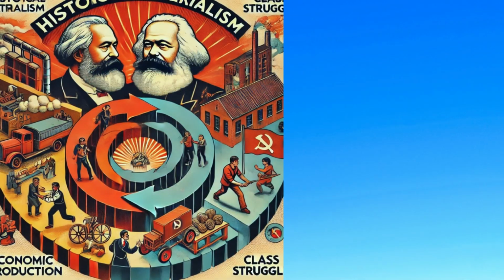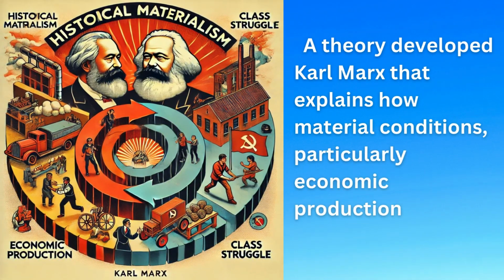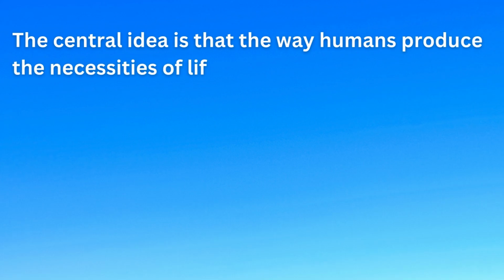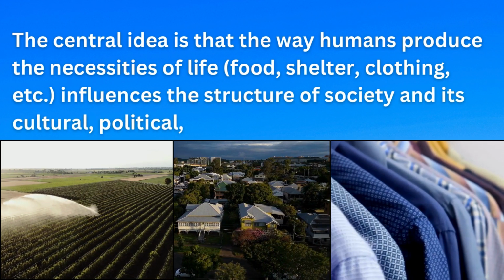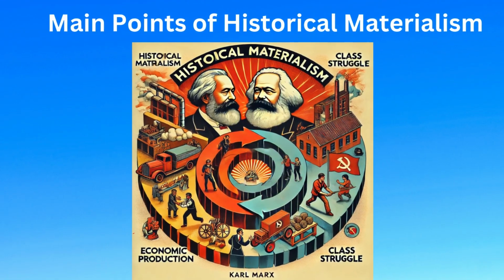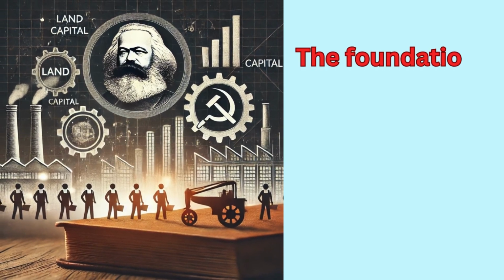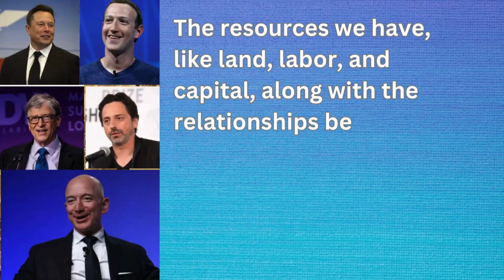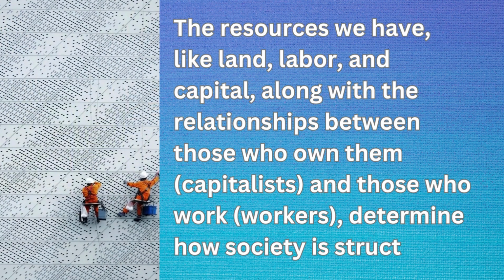Karl Marx's theory of Historical Materialism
Friends, welcome to AllForYou91! Today, we will learn about Karl Marx's theory of Historical Materialism—one of the most important ideas in the world of philosophy and economics.

[What is Historical Materialism?]
"Karl Marx was a German philosopher, economist, and socialist. He introduced a revolutionary theory about history and society called Historical Materialism. So, what is Historical Materialism? It's a way to understand how society develops over time based on its material conditions, especially economic production and class struggle."

Historical Materialism is a theory developed by Karl Marx that explains how material conditions, particularly economic production, shape society, history, and social change. The central idea is that the way humans produce the necessities of life (food, shelter, clothing, etc.) influences the structure of society and its cultural, political, and legal systems.

[Explanation of Historical Materialism]
"Historical Materialism explains how material conditions—like how we produce food, shelter, and clothing—shape the structure of society. This includes our politics, culture, and legal systems. Marx believed that economic factors are the driving force behind societal change."

[Main Points of Historical Materialism]
"Now, let's break down the main points of Historical Materialism one by one."

"First, the main point of Historical Materialism is Economic Production. According to Marx, the foundation of any society is its economic production. The resources we have, like land, labor, and capital, along with the relationships between those who own them (capitalists) and those who work (workers), determine how society is structured."

"Second, the main point of Historical Materialism is Class Struggle. Marx said that history is full of conflicts between different social classes with opposing interests. This constant struggle is what leads to changes in society."

"Third, the main point of Historical Materialism is Surplus Value. Marx argued that workers produce more value than they are paid for. This extra value is taken by the capitalists, leading to exploitation."

"Fourth, Marx predicted that Capitalism would eventually collapse because of its contradictions. The ongoing class struggle would cause a worker revolution, leading to the end of capitalism."

"Fifth, Marx believed a new system would emerge after capitalism: Communism. In this society, there would be no classes, no state, and people would collectively own resources, living in harmony."

[Importance of Historical Materialism]
"Now, let's move to the importance of Historical Materialism."

"So, why is Historical Materialism important? Marx's ideas have deeply impacted fields like sociology, economics, and history. His theories have inspired political movements and revolutions around the world and even influenced many countries' economic policies."

[Criticisms of Marx's Ideas]
"Now, let's see the criticisms of Marx's ideas. Like any theory, Marx's ideas have faced criticism."

"First, one common criticism is Economic Determinism. Marx is often criticized for putting too much emphasis on economics, neglecting other factors like culture or politics in shaping history."

"Second, some scholars argue that Marx exaggerated the importance of class struggle as the main driver of social change."

"Third, the failure of communism in the 20th century, in countries like the Soviet Union, has led some to question the validity of Marx's ideas."

"Despite these criticisms, Karl Marx's Historical Materialism remains a powerful tool for understanding history and society. His ideas continue to influence discussions in sociology, economics, and politics to this day."